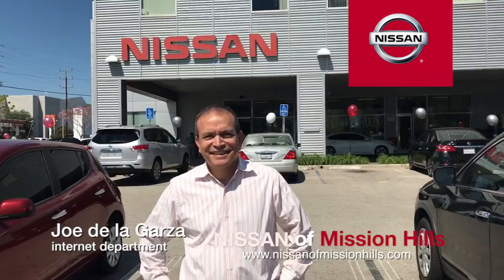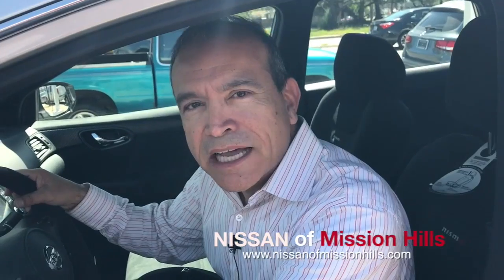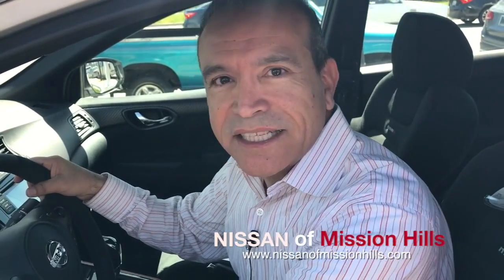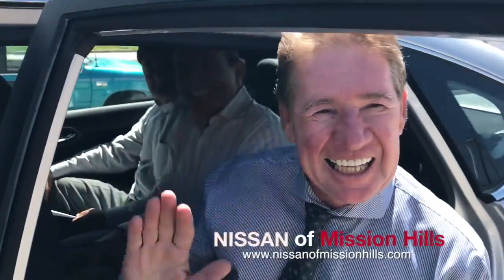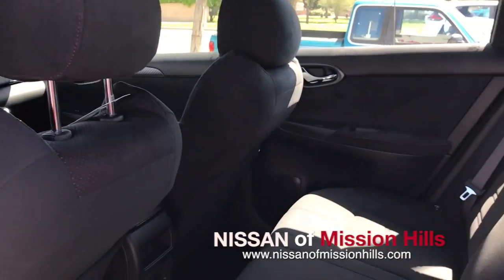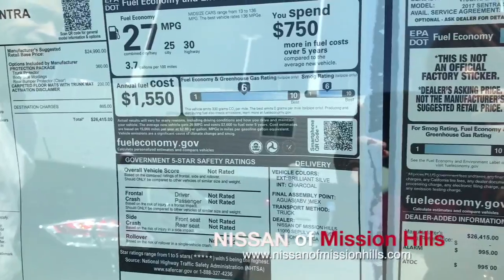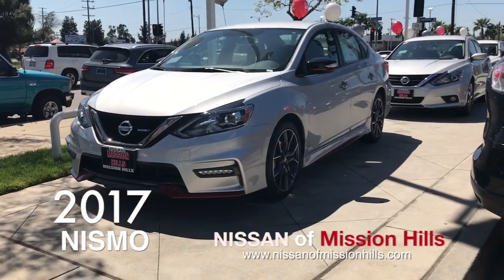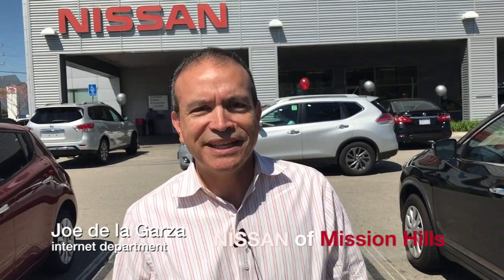FOR REVIEW ONLY